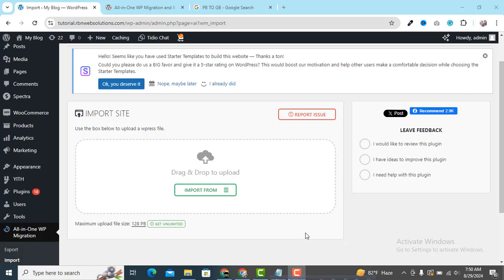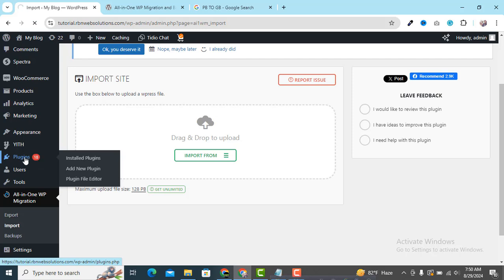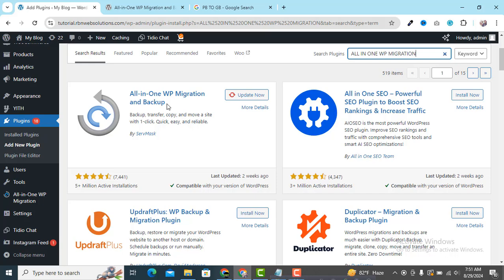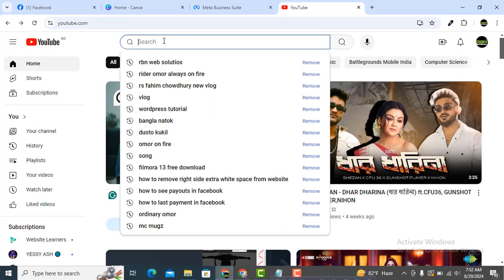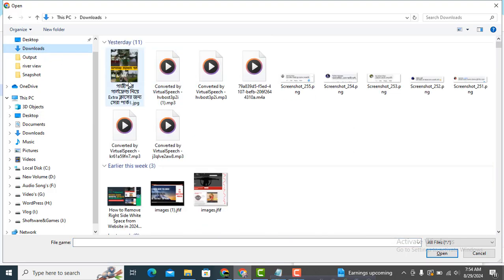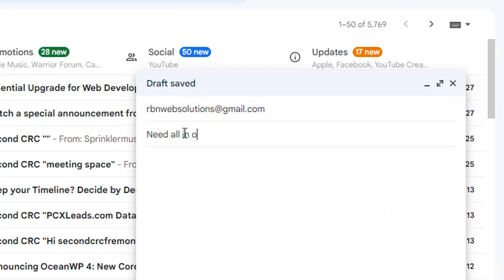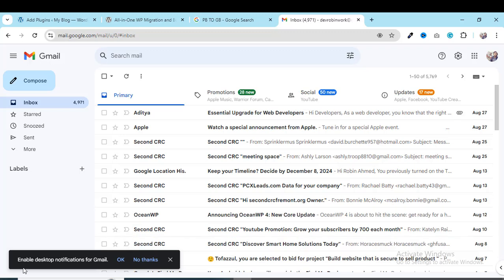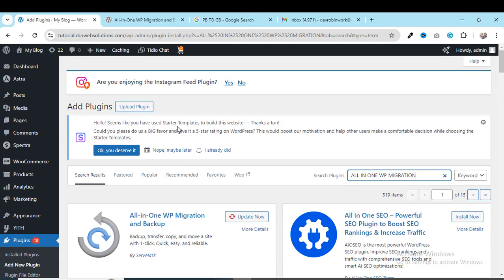How to Get All in One Wp Migration Plugin to Increase Import Limitation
How to Get All in One Wp Migration Plugin to Increase Import Limitation in 2024. We are learing you how you can increase import limitation 512mb to unlimited. We are using all in one wp migration plugin.
If you follow our video then you will be able to increase upload limitation of all in one wp migration plugin. its a very usefull tutorial about WordPress. If you transfer website one domain to another domain then it will help you a lot. You can easily move website one hosting to another hosting very easily. Thank you!